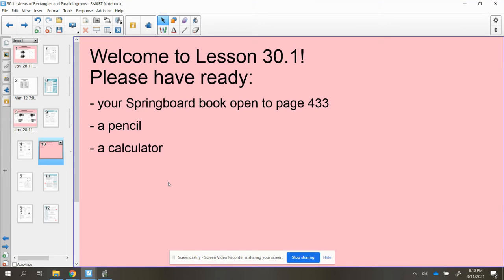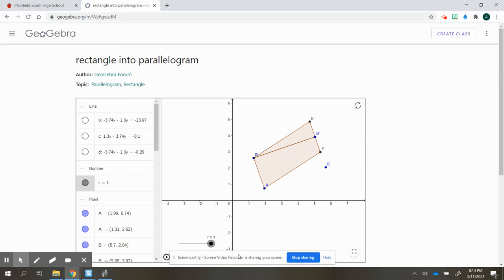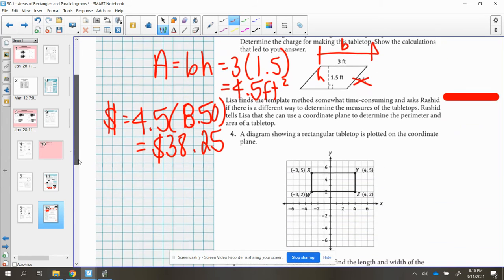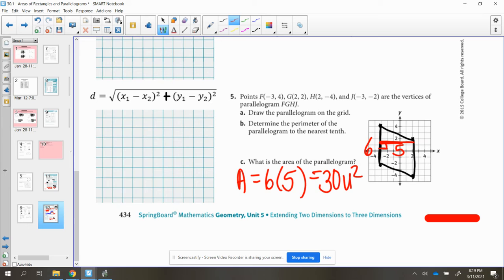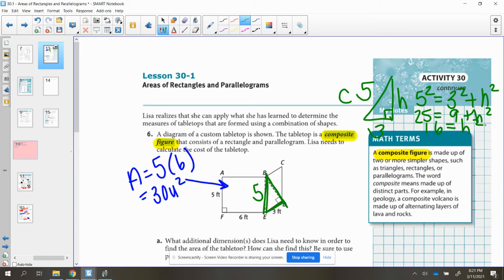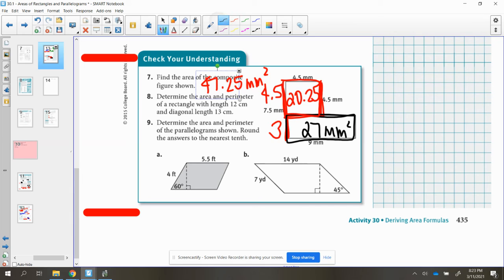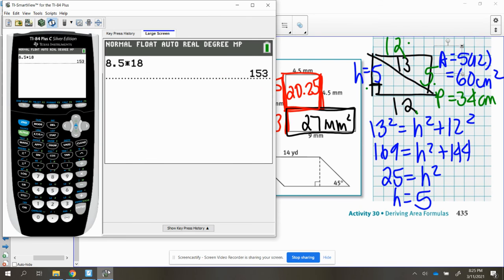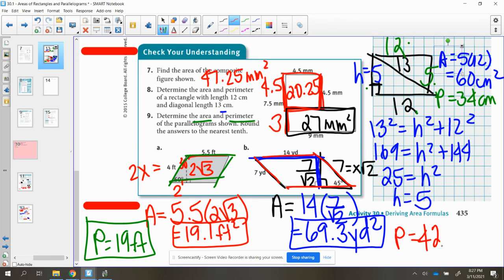Geo Lesson 30.1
Various problems finding the area and perimeter of rectangles and parallelograms.